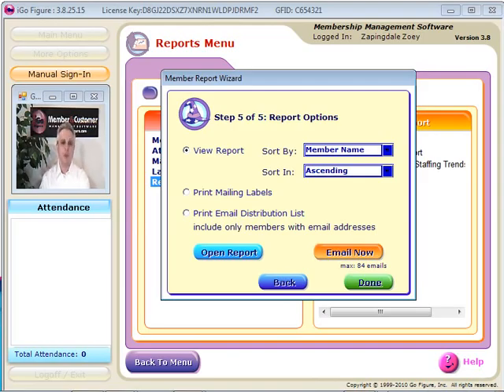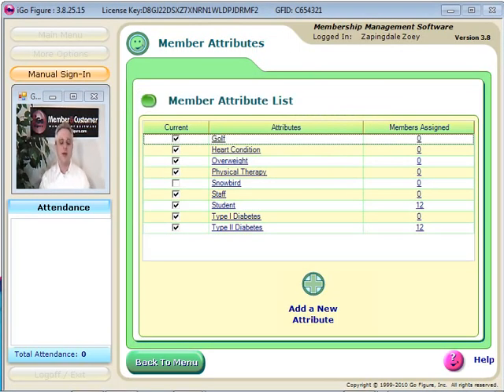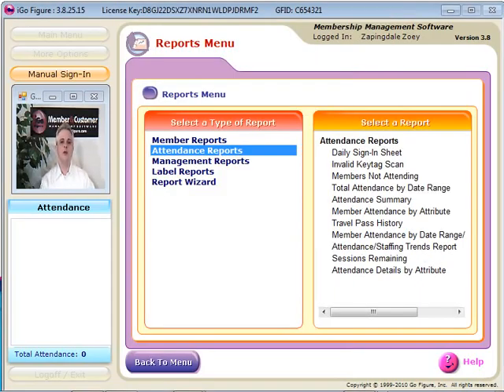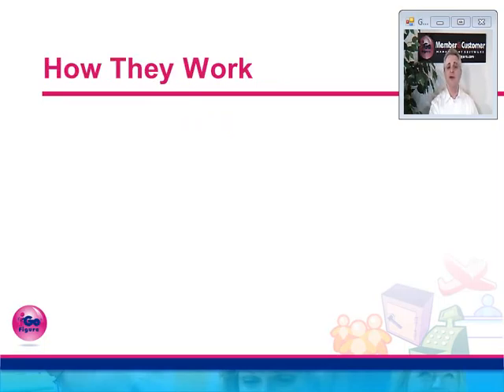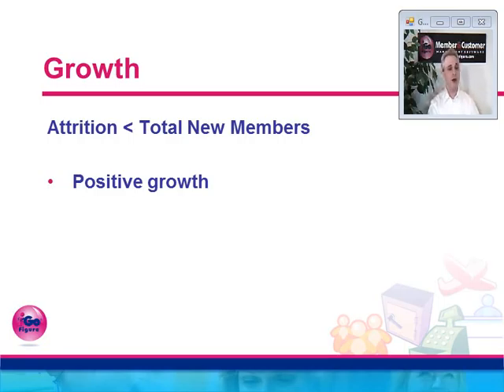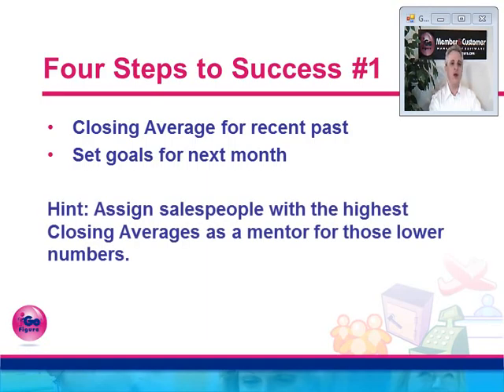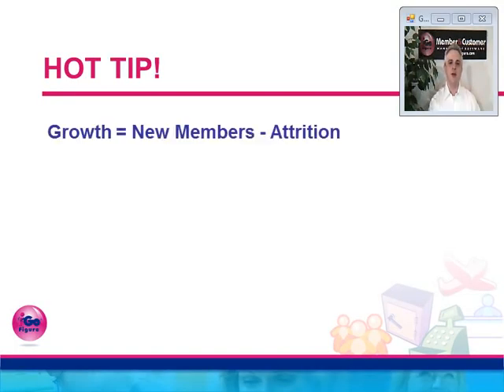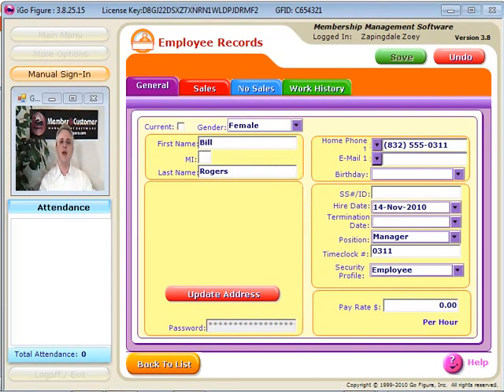New Go Figure User Training - Part 3: Management